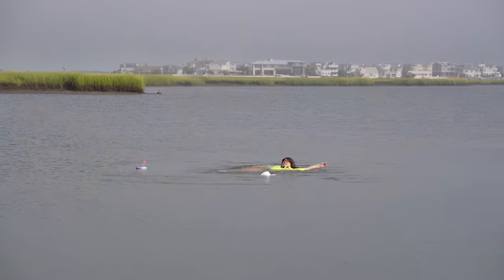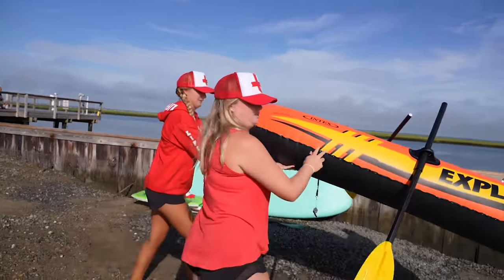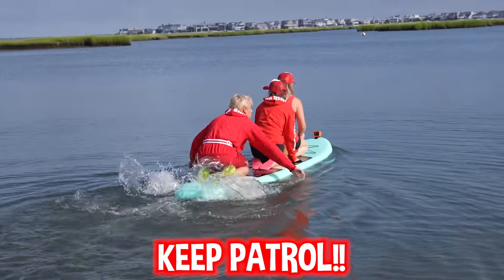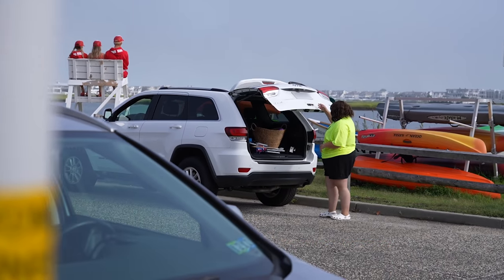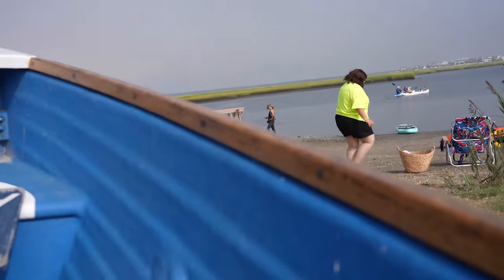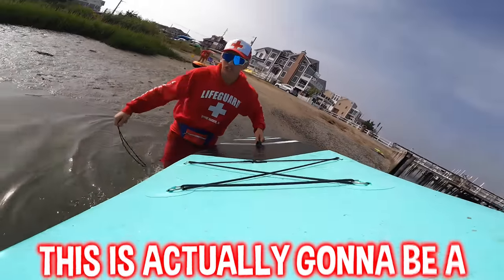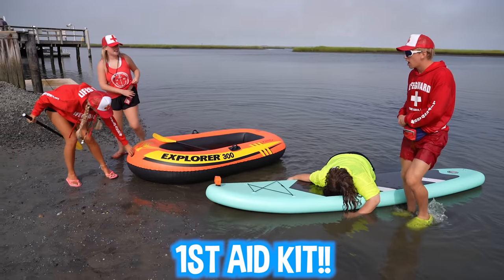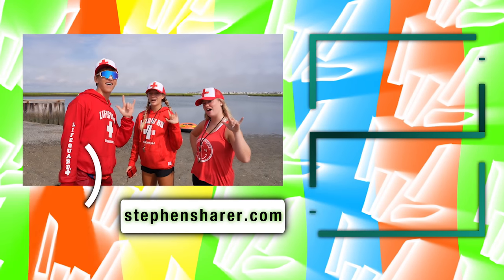WE RESCUED THE MYSTERY NEIGHBOR!! (Undercover LIFEGUARDS for a Day)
Last Stephen Sharer “IS MY SECURITY OFFICER UNDERCOVER as Mystery Neighbor Twin Sister Imposter?!” Well today Stephen and his sharer fam crew want to get the stolen $10,000 money back from Mystery neighbor Ellen so they go undercover as lifeguards for 24 hours! Good thing Stephen Sharer has backyard pool swimming experience from the “LAST TO LEAVE FROZEN ICE TUB WINS!! (Worlds Coldest Pool Challenge)” But becoming a lifeguard is hard! You saw the Stoke Twins “WE BECAME LIFEGUARDS FOR A DAY!!” and that was fun but what happened when Stephen Sharer became a lifeguard for the day was completely different because the Mystery neighbor ended up not being able to swim and she needed to be rescued before she went underwater. Ellen called for a lifeguard rescue and it wasn’t a question of “who do I save” because as Lifeguards you must rescue a swimmer and not let them swim underwater for too long! And Stephen and his best friend from the Share the Love crew all jumped into the ocean to rescue her, lifeguard style and saved mystery neighbor ellen! I cant believe we became lifeguards for a day and rescued someone in real life IRL!